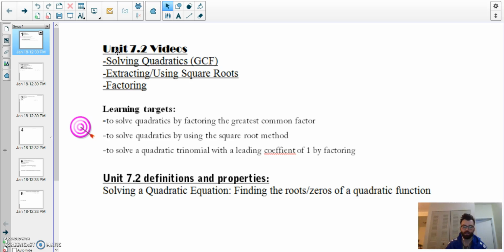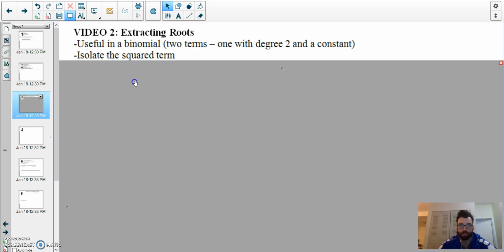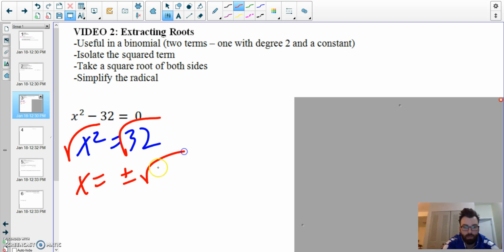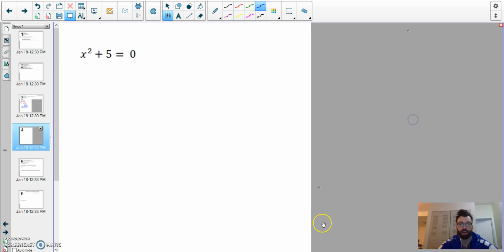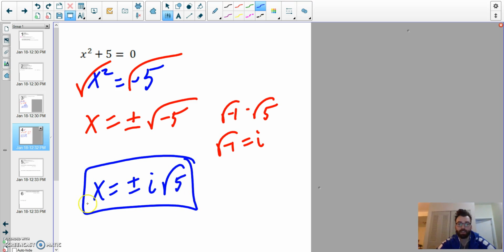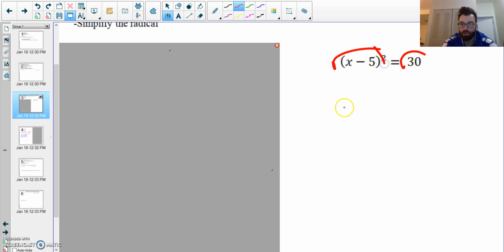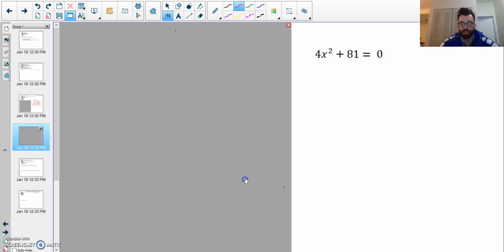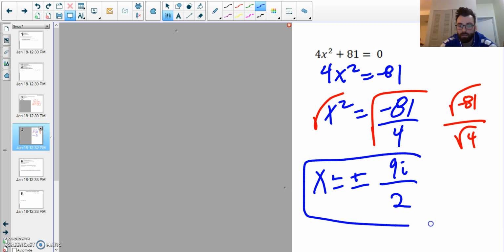7.2- Extracting Square Roots